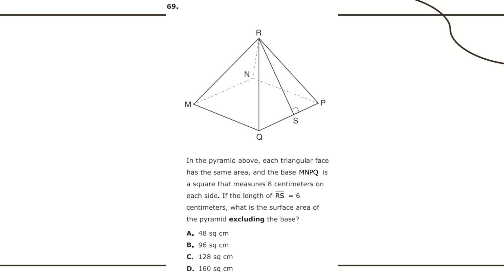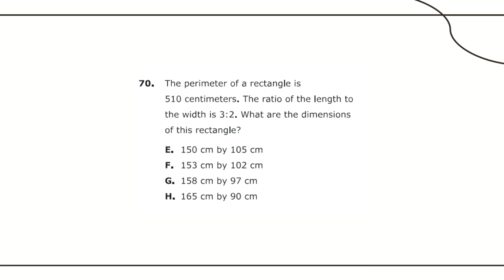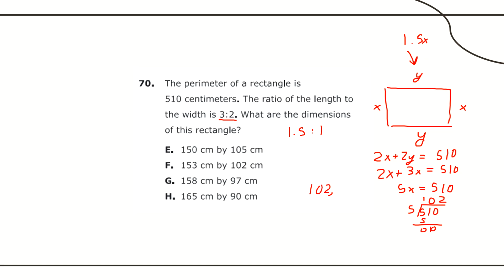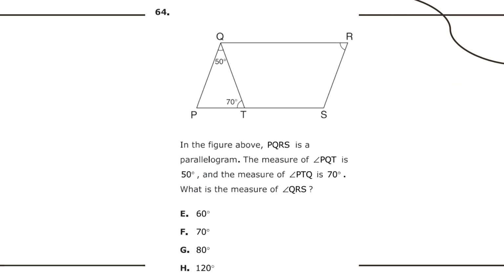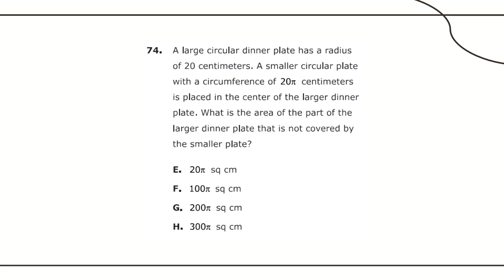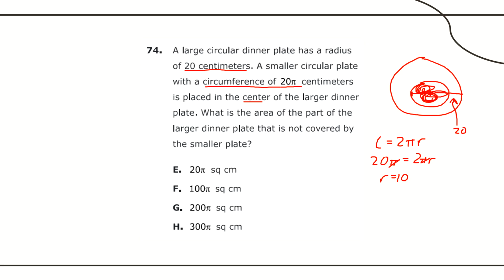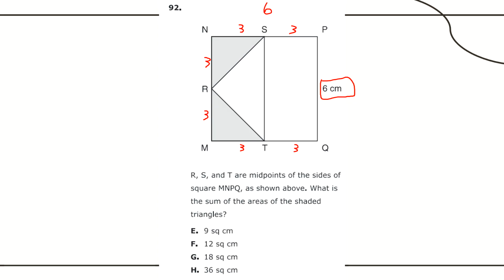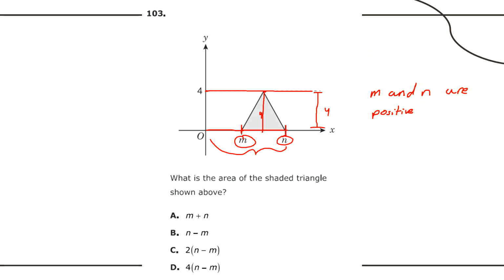SHSAT Math - Geometry and Angles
Practice your geometry skills on the SHSAT by solving these problems alongside our amazing tutor!